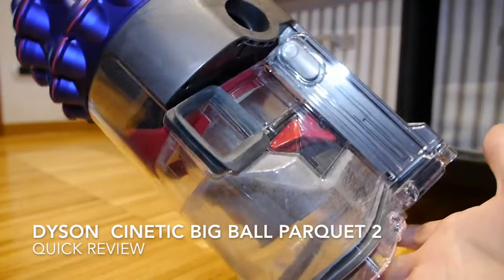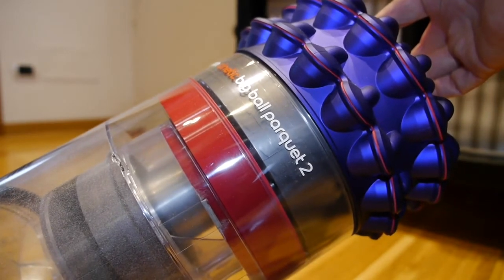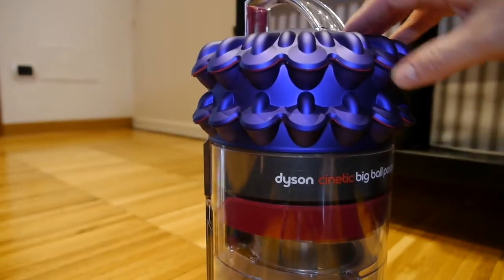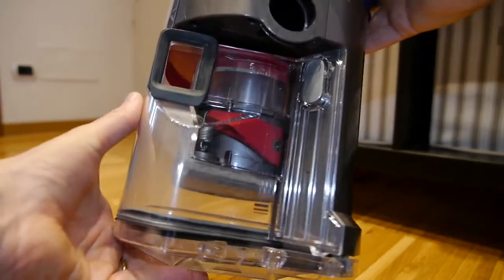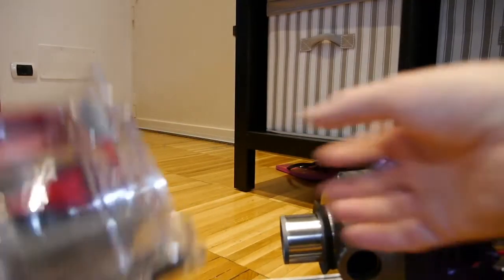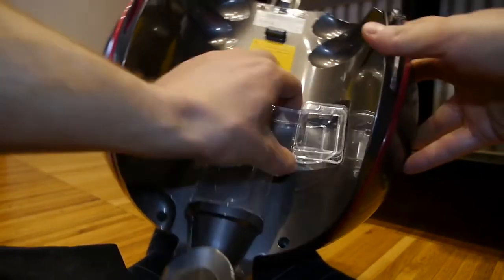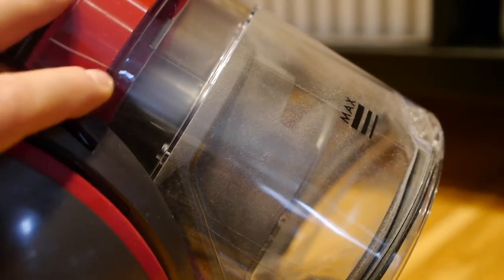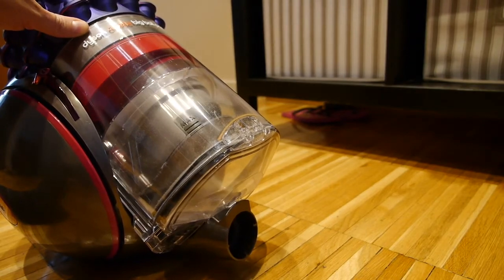dyson big ball cinetic 2 - quick look to the bin technology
in this video I made a quick review of the latest version of cylinder vacuum, in the top level dyson cinetic big ball 2